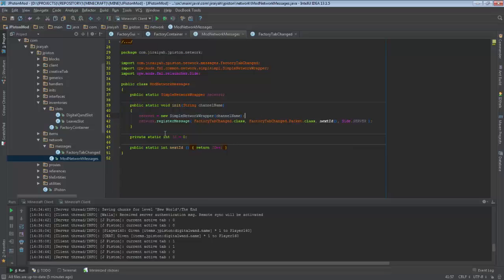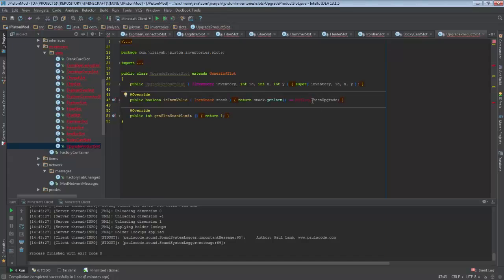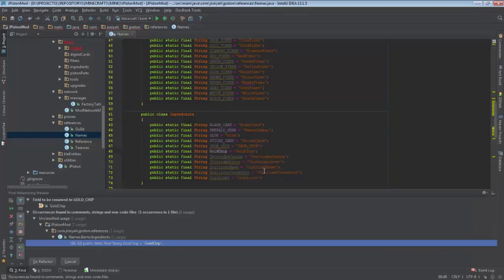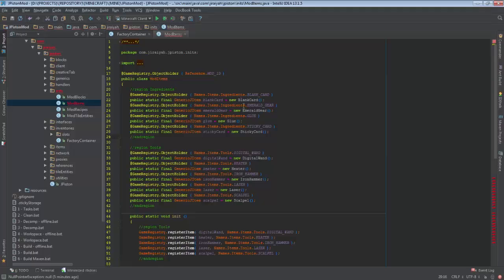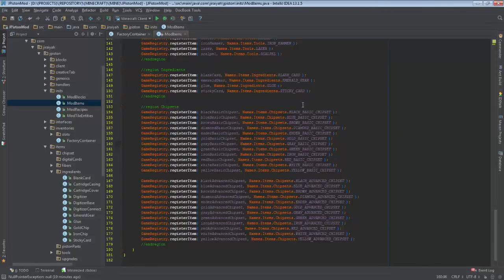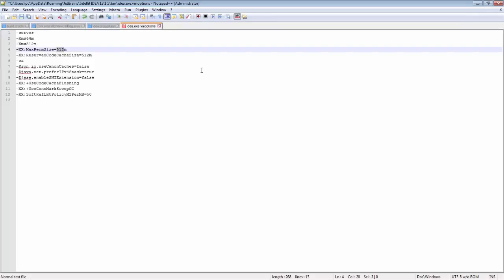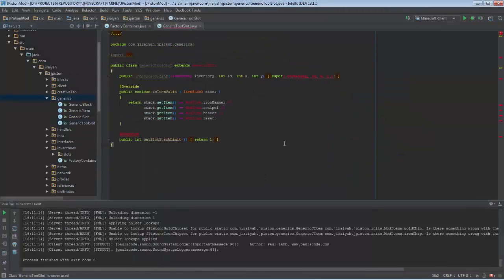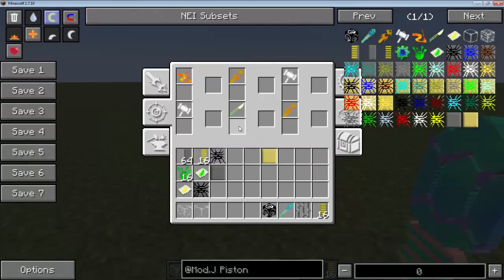Minecraft - Lets Mod With Me - Episode 014 - Adding More Items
In this video series, we start developing a mod for minecraft, it will have gui, inventory, and many more things covered, at the end of series, we should

have covered every aspect of modding a mod for minecraft that deals with inventories, blocks, items, crafting in table and machines, hooking to rf energy

and many more stuff.